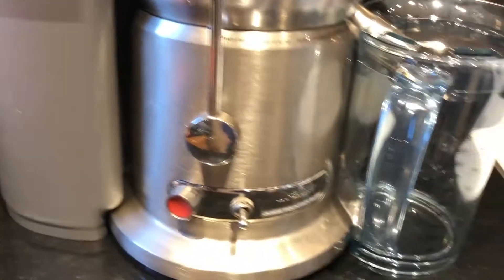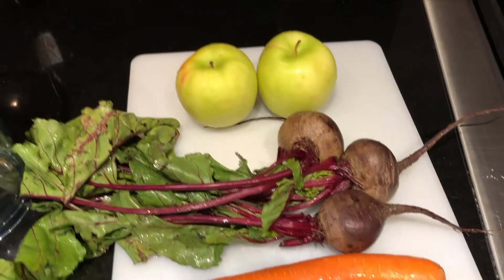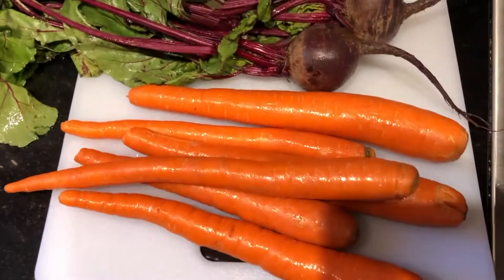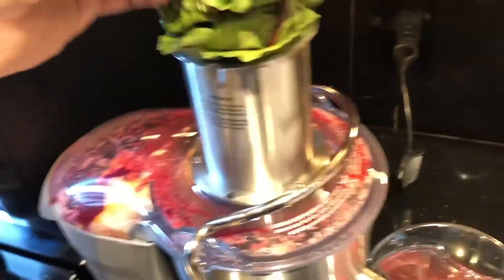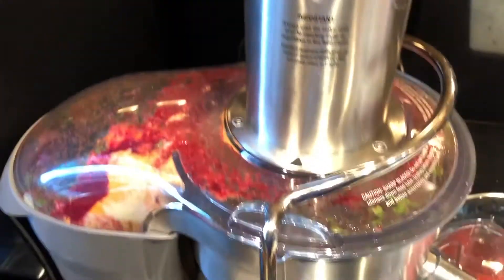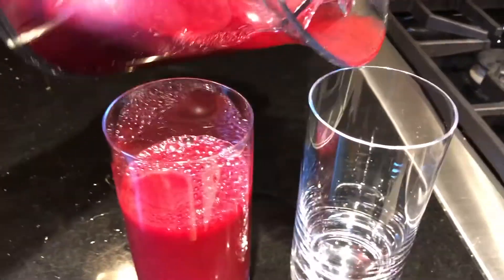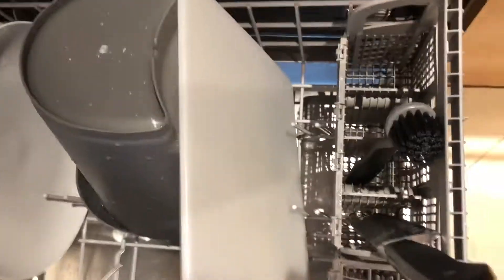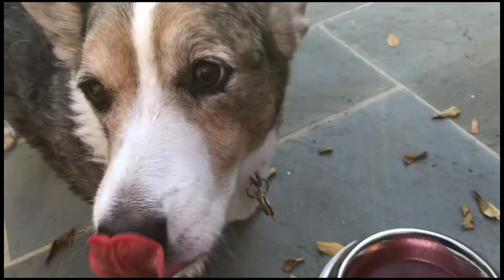Makin' an ABC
Another short video that illustrates how to quickly make an Apples+Beets+Carrots (ABC) Juice. Special appearance by our lead tester, Gromit! Musical sample from Pharrell's Raspy Sh*t.